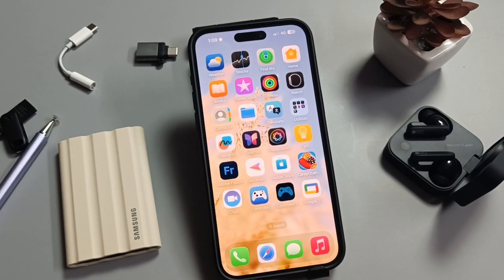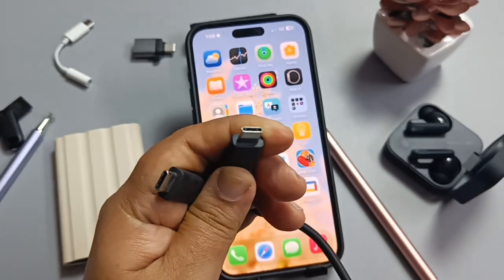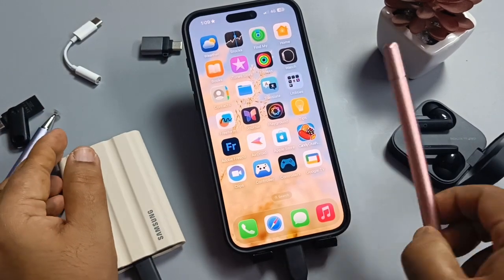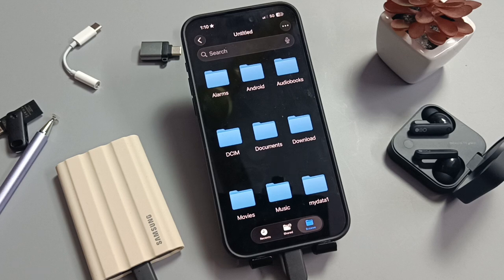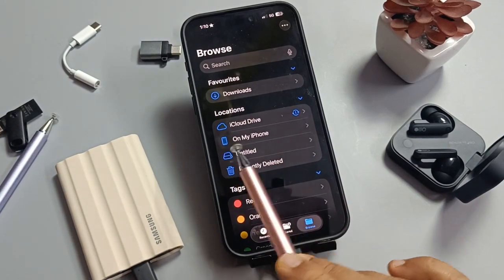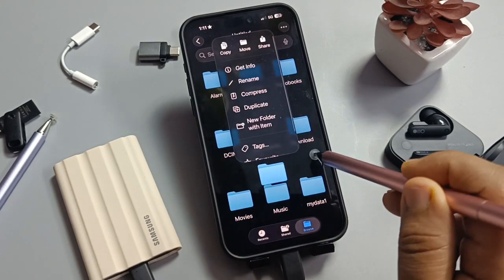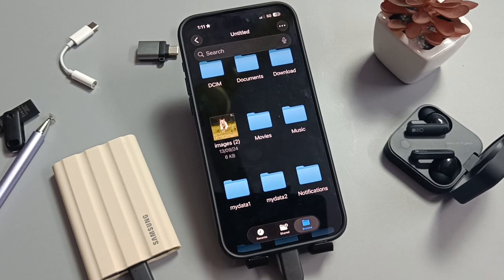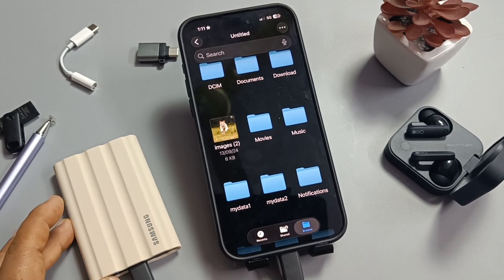iPhone 17/17 Pro Max/Air | How to Connect Samsung T7 Shield SSD to iPhone | iOS External Storage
In this video, learn iPhone 17/17 Pro Max/Air | How to Connect Samsung T7 Shield SSD to iPhone step by step using iOS settings. This tutorial explains how to connect and use the Samsung T7 Shield SSD with iPhone 17, iPhone 17 Pro Max, or iPhone Air for transferring photos, videos, and files. With the right adapter and iOS setup, expanding your storage and managing files is simple. For more iOS tips, also check iPhone 17/17 Pro Max/Air | How to Connect USB Flash Drive to Transfer Photos Videos.